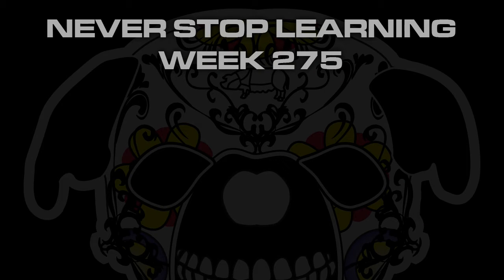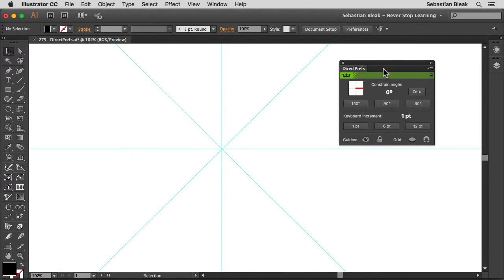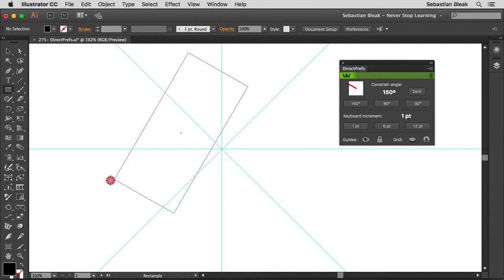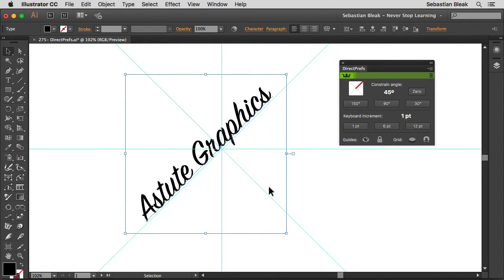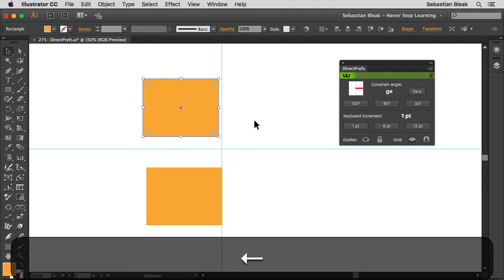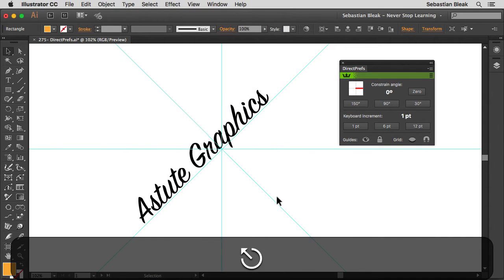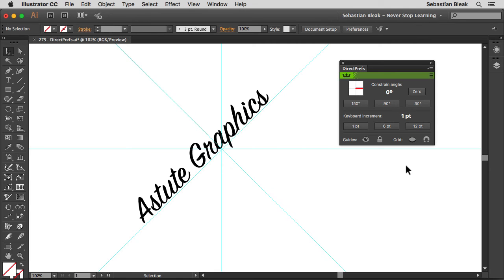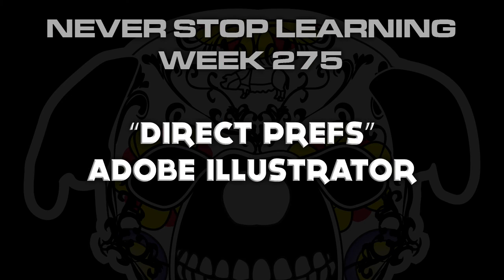Adobe Illustrator "DirectPrefs" NSL WK 275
Astute Graphics came out with a free plug-in to help you with your vectors in Adobe Illustrator